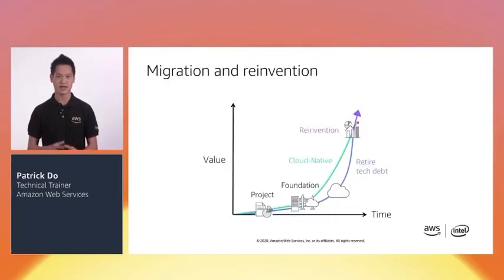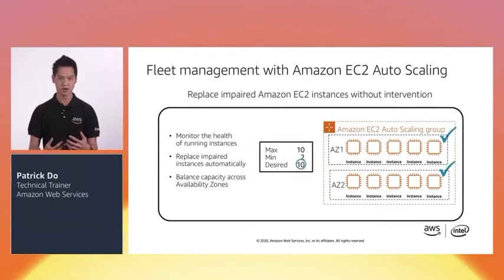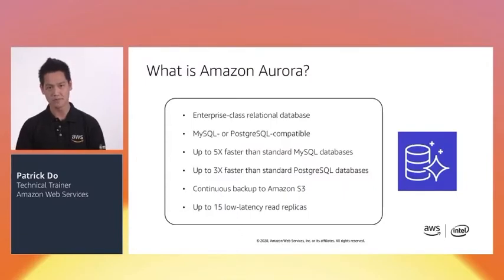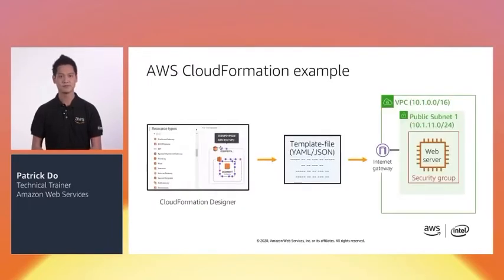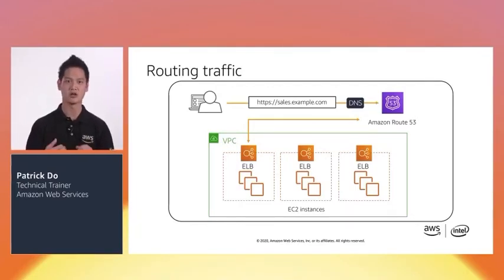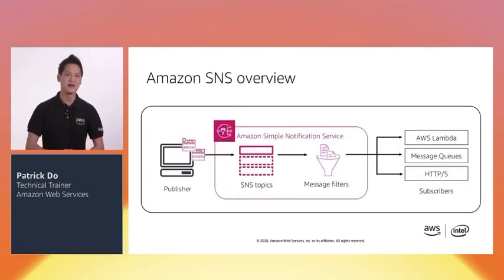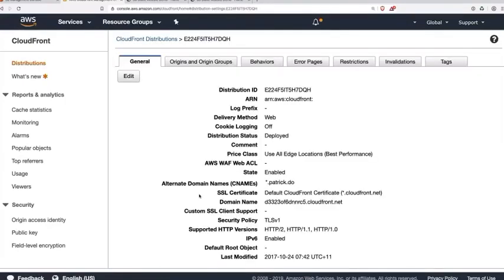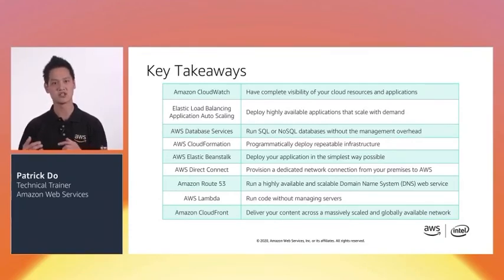AWS Training || Module 3 || Building in the Cloud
This training is regarding the AWS Cloud provided by Amazon.